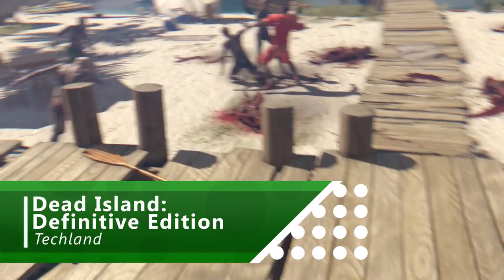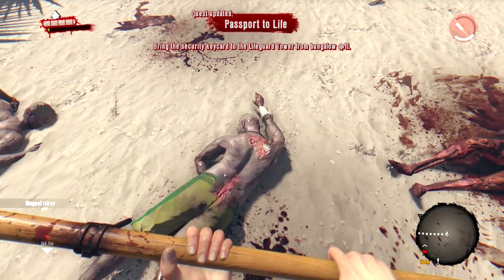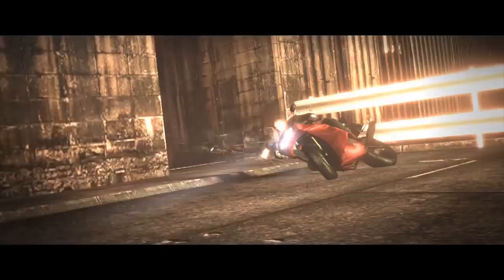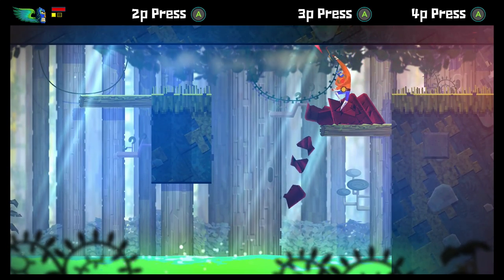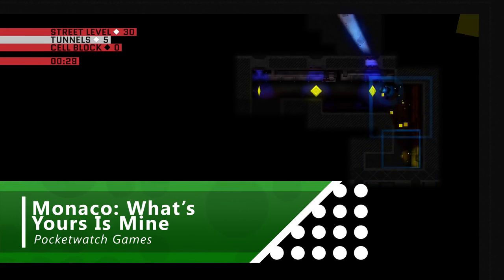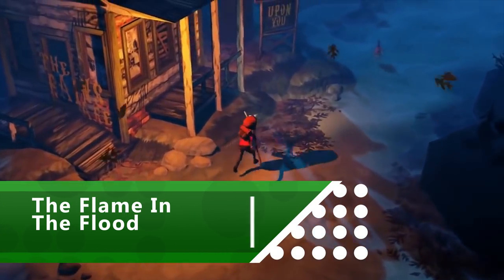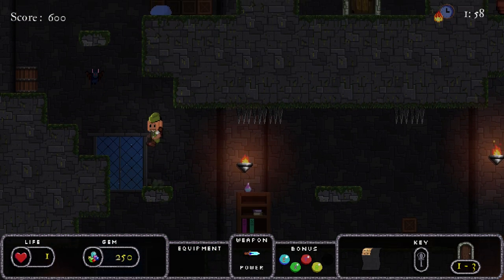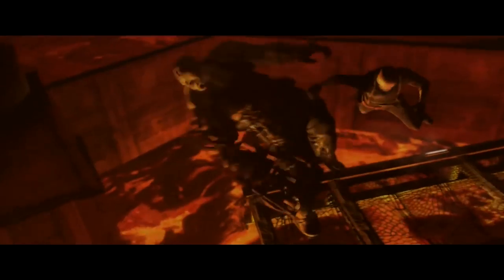7 New Xbox Game Pass Games You Must Try In July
Xbox Game Pass is growing, with 7 new games added to the Game Pass for July. Here we look at the 7 new Xbox Game Pass games you must try in July.